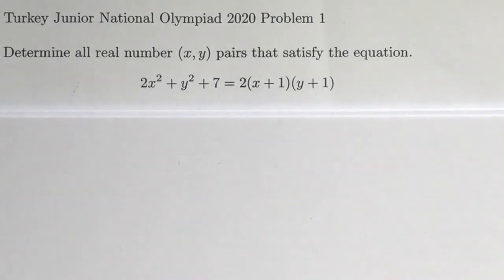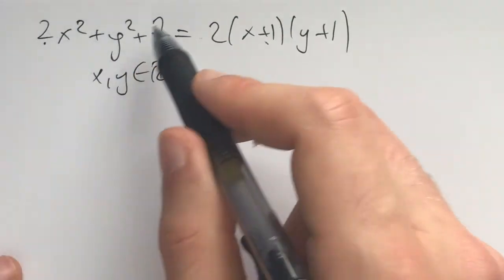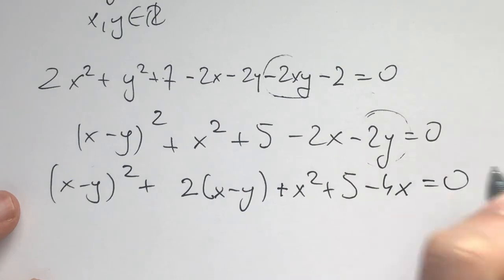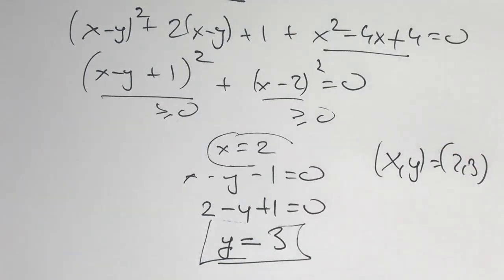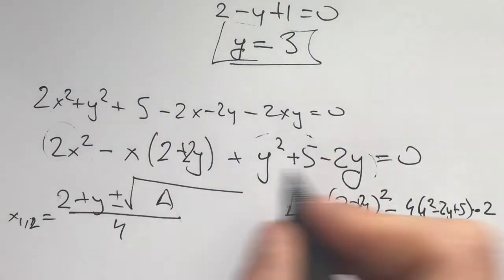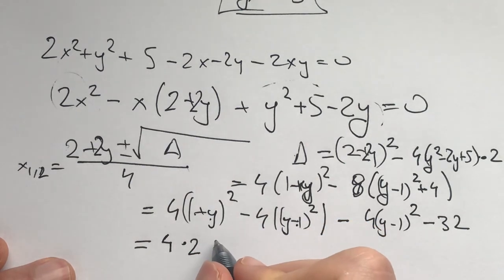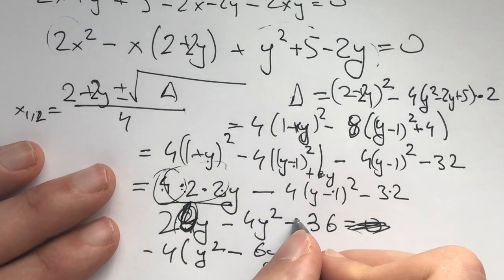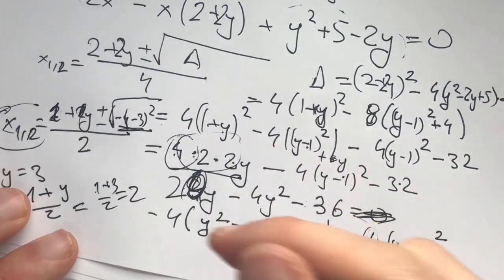Turkish Junior National Math Olympiad 2020 P1 - Easy technical algebra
For this problem you only need to know how to solve equations with two unknowns and one equation. There are many techniques for this, here you need to know at least one way of solving that or what a quadratic equation is.